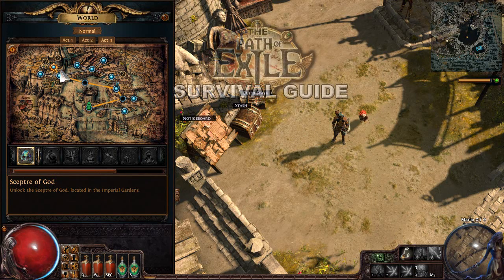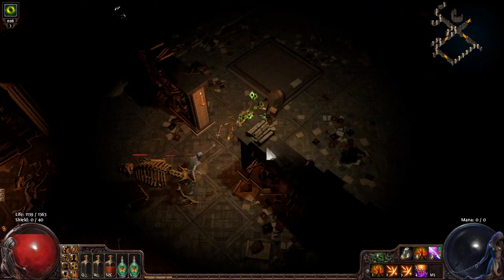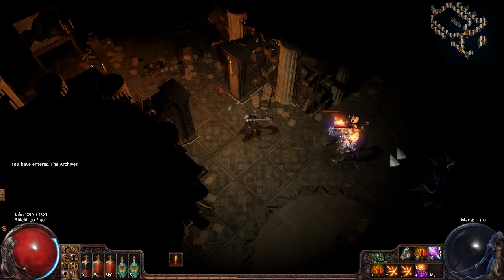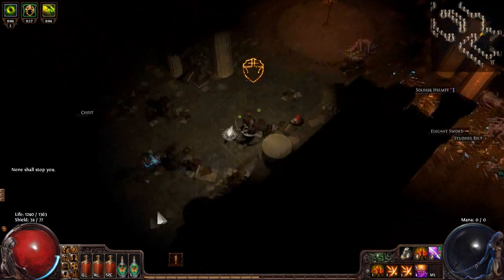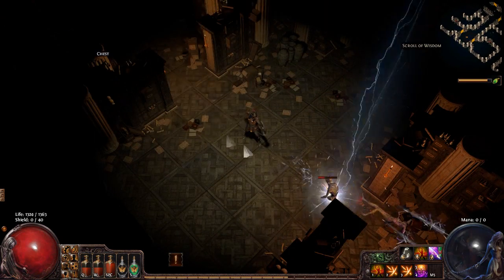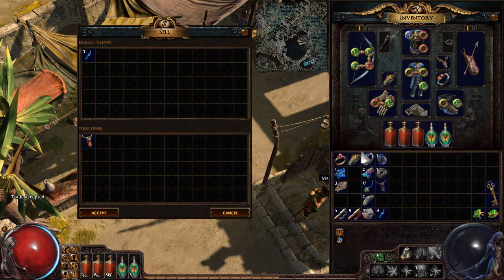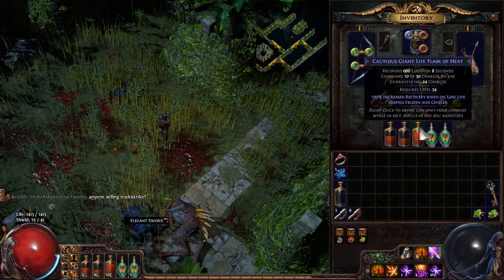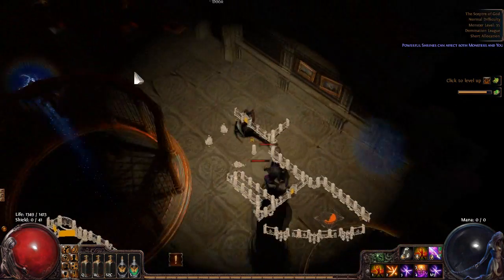The Path of Exile Survival Guide #13: Library Side Quest & Prepping for Dominus - Act 3 Normal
In Part 13 of the Path of Exile Survival Guide we do the Library side quest to get the Temporal Chains curse and then spend a bit of time preparing our character for the upcoming trip to and fight with Dominus. I also show off the dangers of the Sceptre of God zones. This area is a huge hurdle for newer players so feel free to spend time fully capping your resists and leveling up a bit more before you continue.

Need more PoE Knowledge?
Or check out some of the playlists below!